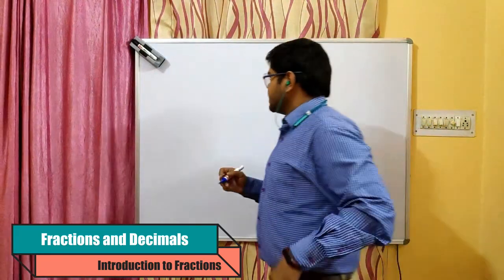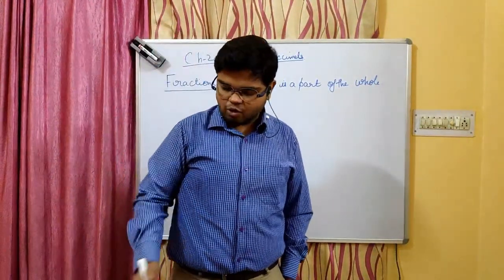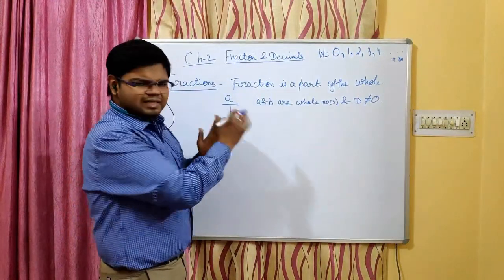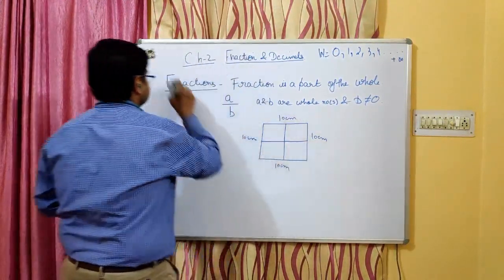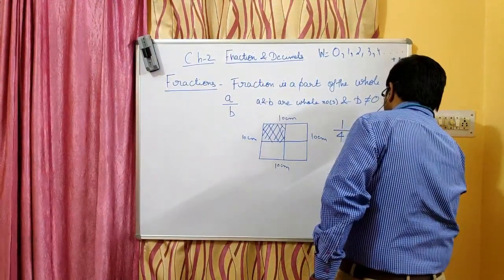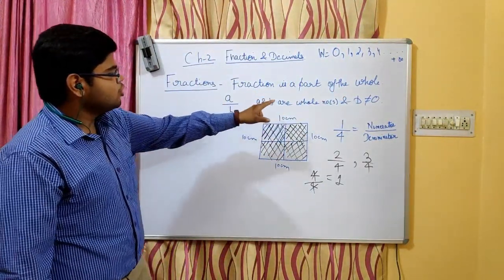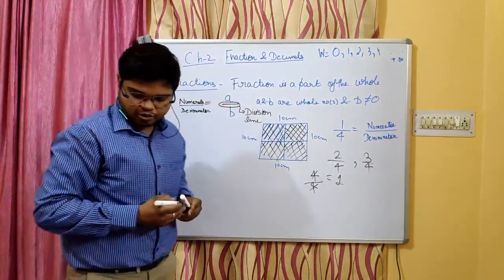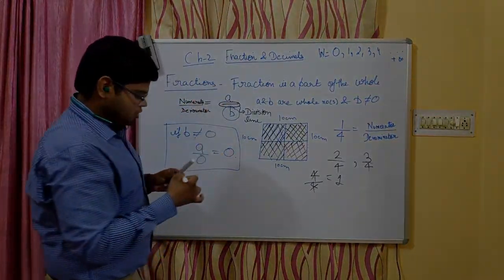Class 7th (ICSE) Fractions and Decimals